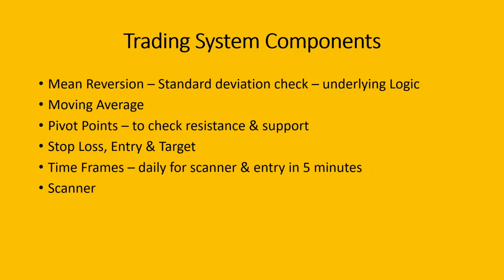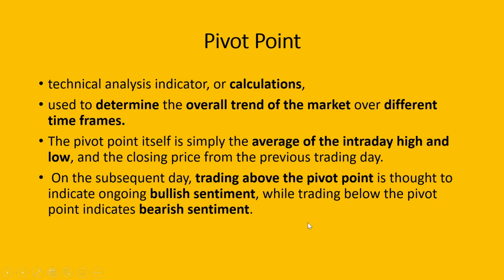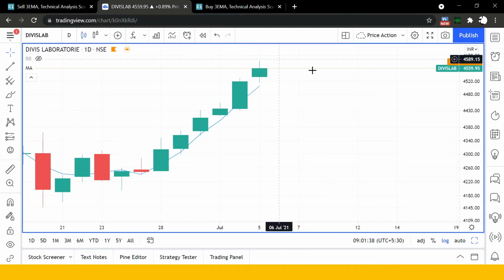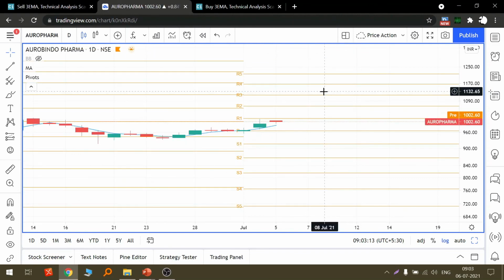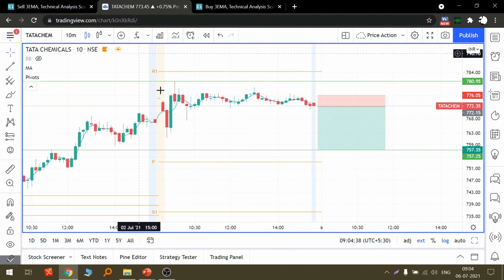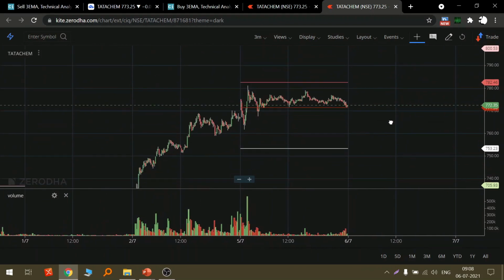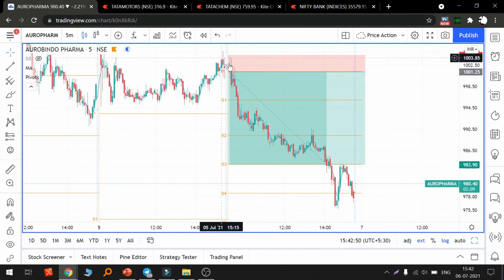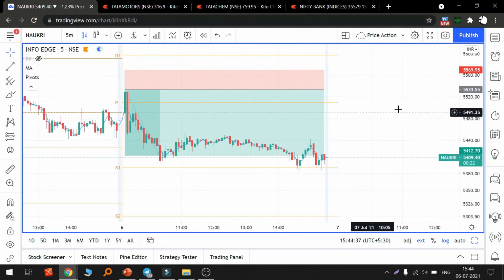Intraday EMA Reversion Trading Strategy Walkthrough 1:3 Risk Reward Ratio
Low Risk High Reward Intraday Trading System
Based on the principle of Mean Reversion,.
indicators we would be using is
moving average,
Pivot point
Chart link Scanner

Will start posting soon